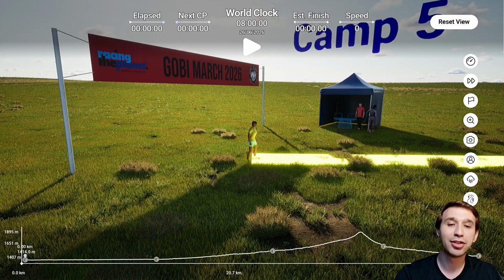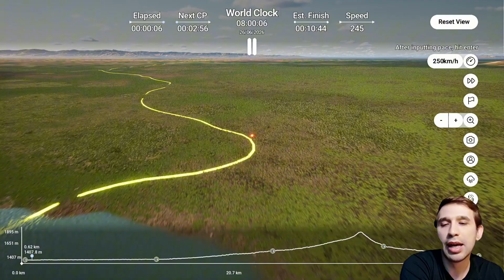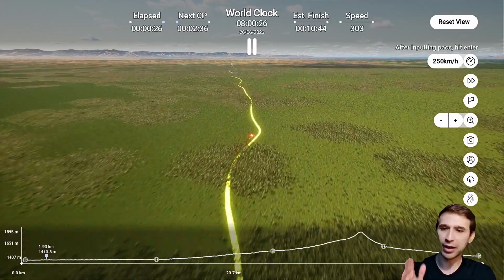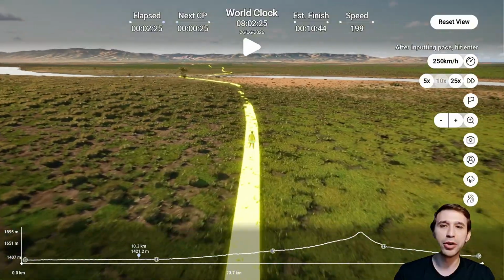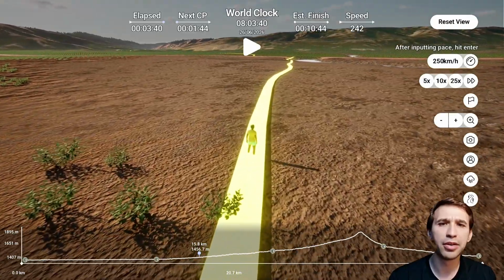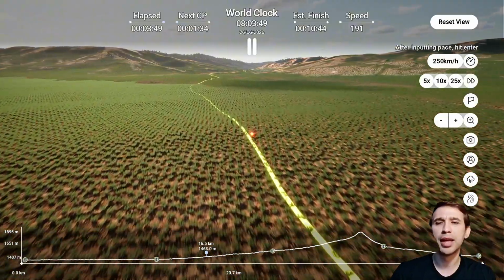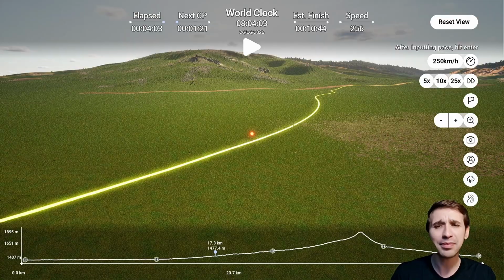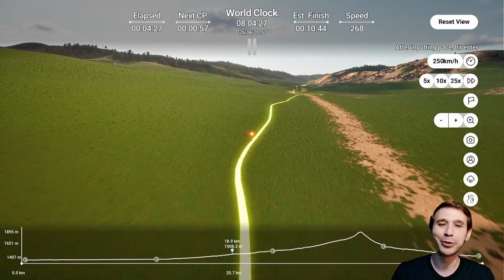Gobi March 2026 Course Preview: Part 5